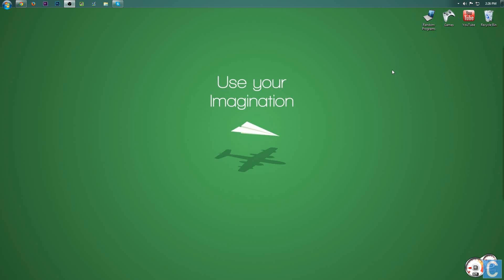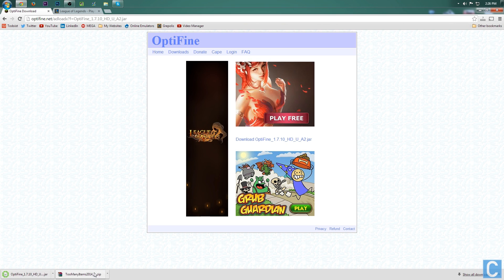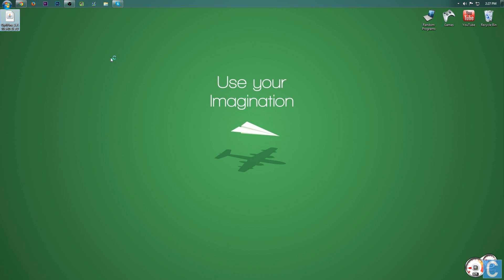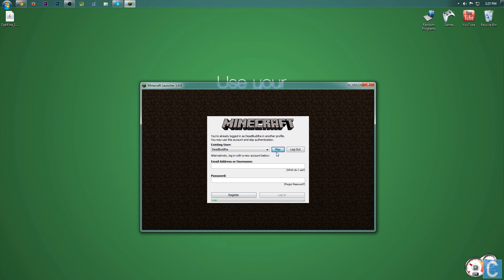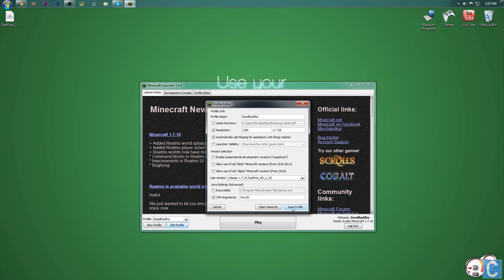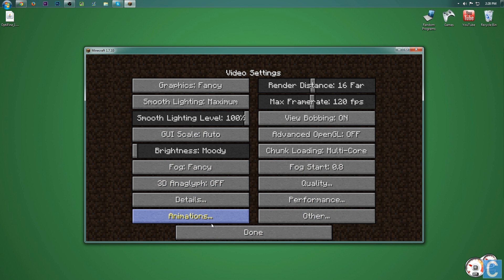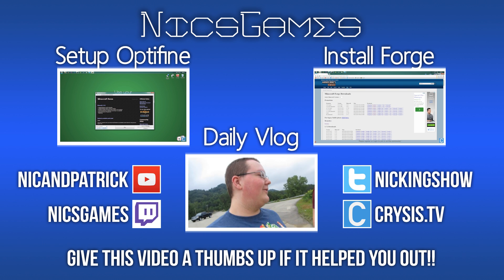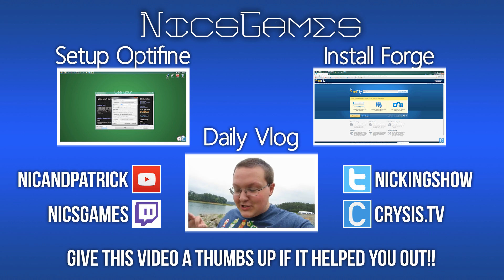How To Install Optifine In Minecraft 1.7.10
In this video, I will teach you how to install the Optifine mod in Minecraft 1.7.10 with out any issues. Optifine allows you to play Minecraft easily with absolutely no lag. Thank, and have fun playing Minecraft!

About this video: In this video, I will show you how to install Optifine 1.7.10 in Minecraft and how to install Optifine 1.7.10 in Minecraft 1.7.10. This video goes in-depth showing you how to install Optifine 1.7.10 and how to install Optifine 1.7.10. It will show you how to install Optifine 1.7.10 on a PC easily with absolutely no issues. You will be able to install the Optifine mod in Minecraft 1.7.10 and easily install the Optfine mods in Minecraft 1.7.10 after watching this video. This is a mod that will stop Minecraft 1.7.10 from lagging. This video shows you the best way to install Optifine in Minecraft 1.7.10 quickly. This is a Minecraft Optifine mod tutorial that will show you the best way to install the Optifine 1.7.10 mod, and how to find and setup Optifine 1.7.10 with the best settings.

It will also give a general idea on how to install other Minecraft 1.7.10 mods. This will also show you how to install the Better Run Mod, which was the former name of Optifine, on Minecraft 1.7.10. The Optifine download/install link for Optifine 1.7.10 is also included in the description of this video. How to Install Optifine the easy way is also shown in this video as you won't need any programs such as WinRAR or 7Zip. You will be able to install Optifine fast and easy in Minecraft 1.7.10 after watch this video. I will give you tips and tricks for installing Optifine in Minecraft in this video as well. This is the best way to install Opfine in Minecraft 1.7.10. This is a tutorial that will show you how to install Optifine in Minecraft 1.7.10 in two minutes without any issues. Additionally, this video will show you how to install Minecraft Optifine with new launcher and how to install Minecraft Optifine in 2014.

After watching this Optifine 1.7.10 installation tutorial, there will be no doubt in your mind on exactly how to install optifine in Minecraft 1.7.10. Installing optifine 1.7.10 will be a breeze, and I pride myself in showing you how to install Optifine 1.7.10 and how to install Optifine on a PC easily in Minecraft 1.7.10. This in-depth tutorial showing you how to install the Optifine mod in Minecraft 1.7.10, a mod that will stop Minecraft 1.7.10 from lagging. This mod is the best and simplest way out there to stop Minecraft 1.7.10 from lagging. This video is going to show you how to, in just a few clicks, quickly install Optifine in Minecraft 1.7.10. This is a Minecraft Optifine mod tutorial that will set you on the right direction to find the Minecraft best Optifine settings. It will also show you how to install a mod that will help Minecraft run better in Minecraft 1.7.10. I have also included a above the Optifine download/install link in the description above. This video will show you how to Install Optifine the easy way in Minecraft1.7.10.